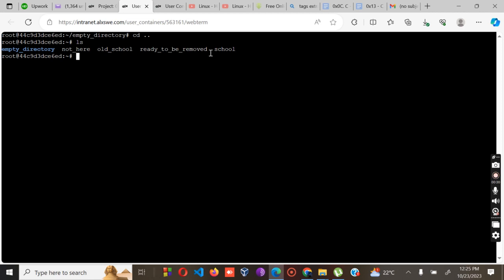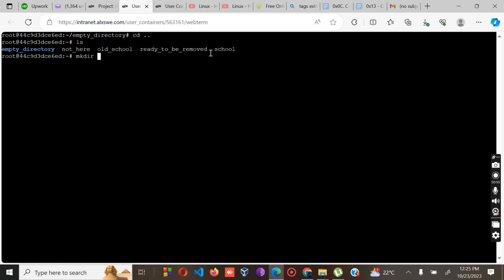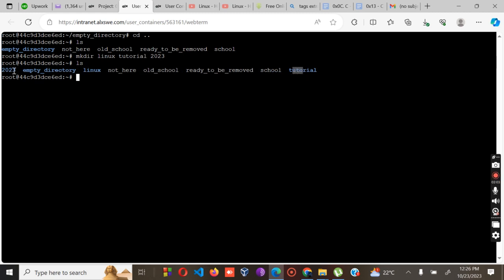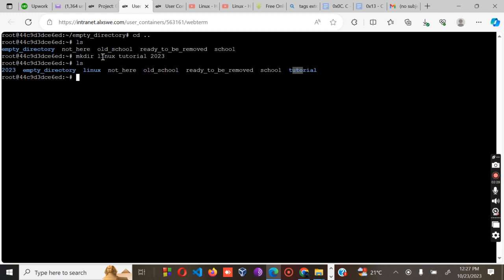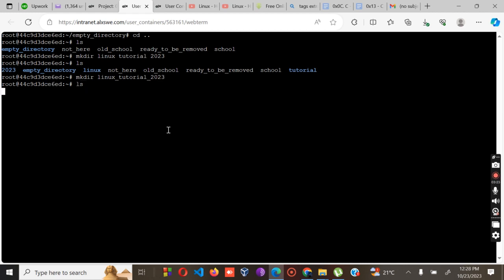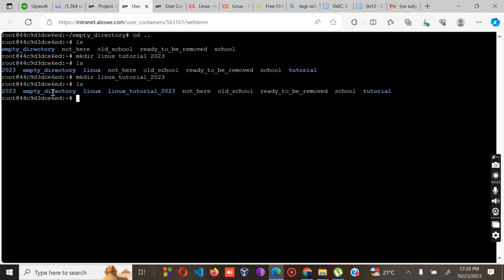Linux - How to Create Files and Directories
New to Linux? Learn the basics of creating files and directories in the Linux OS with our beginner-friendly tutorial. Discover essential command-line techniques for managing your data efficiently. Start your Linux journey today!